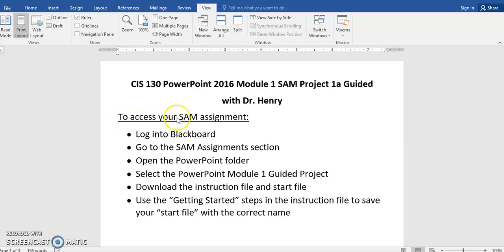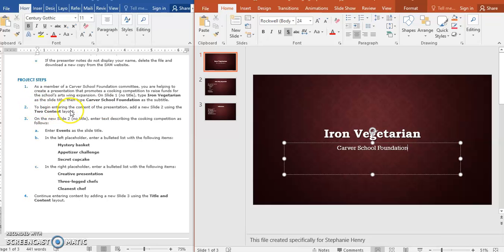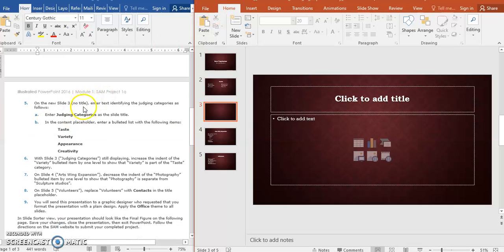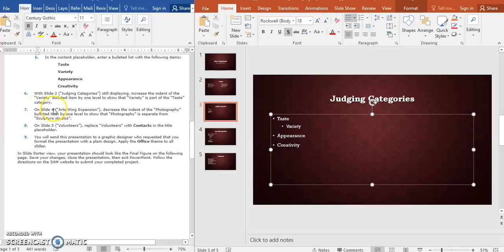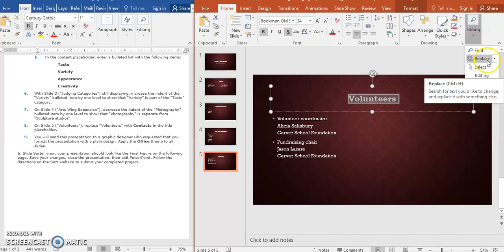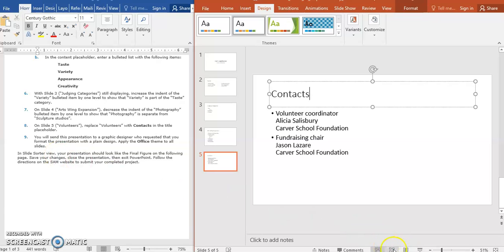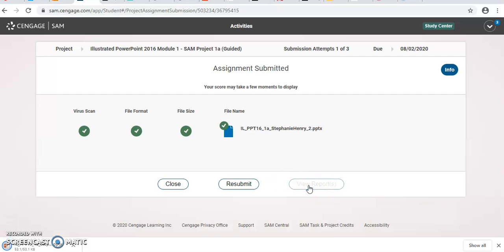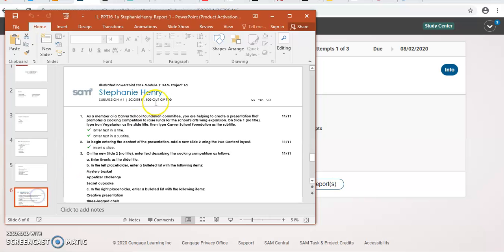CIS 130 PPT Mod 1 2016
This video is a guided project for students in CIS 130.